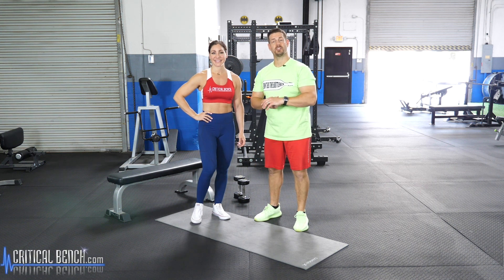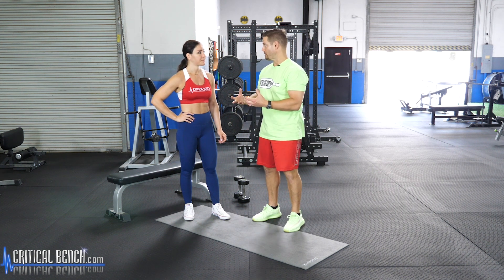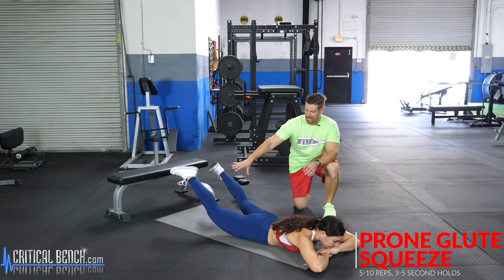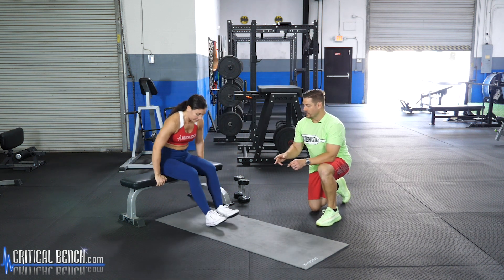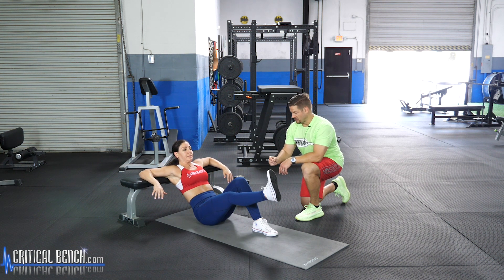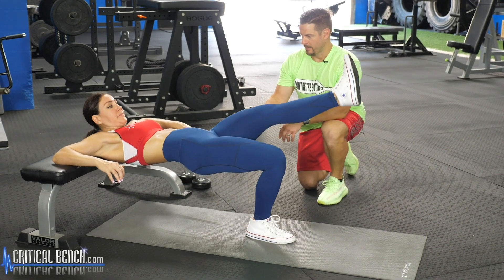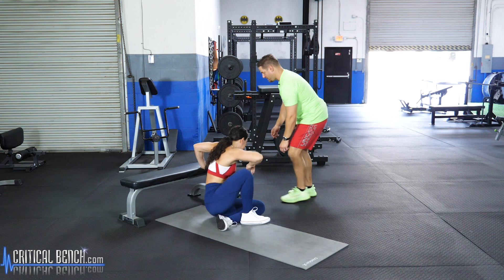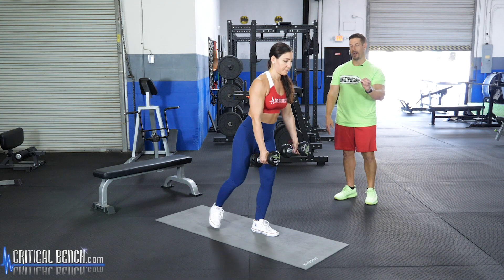Unlock Your Glute Muscles with These 2 Butt Building Exercises 🍑🔨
#1 Exercise to Develop a Rounder, Stronger Butt

Today coach Chris Wilson and special guest Michelle DiCapua go over 2 of the best butt building exercises.  These exercises are isolation movements and are fairly simple glute exercises to help target the glutes specifically. Of course with most glute activity you're working the legs as well but these two require a hefty amount of stabilization and control from your rearend.

The primary function of the glute muscles are to 1.) Extend the Hip and 2.) Laterally rotate the hip joint and/or stabilize the hip joint.  After doing some glute activation with prone glute squeezes, Michelle demonstrates the Single Leg Hip Thrust and the Single Leg Partial Squat with Dumbbells.

Remember, you'll never get a great butt with weak glutes. Weak glutes are often the "hidden" factor in most injuries, including poor posture, lower back pain, knee pain, hamstring strains, muscle imbalances and lower body injury.

Ever suffered a long-term injury that simply won’t go away no matter how much you treat the area of pain? It could be a cause of weak glutes.

A saggy or non-existent butt can be embarrassing. But when you’re denied a strong, round butt it’s a reminder every time you catch yourself in the mirror that your efforts are producing zero effects, leaving you frustrated and angry.

When your glutes lose strength, it affects your whole body. Other muscles are forced to compensate, causing imbalances and severe health consequences.

Here are just some problems associated with weak glutes:

Reduced power
Diminished athletic performance
“Flat butt syndrome”
Low back pain
Leg pain
Knee pain
Hamstring strains
Hip pain
Some upper body pains
Lower extremities injuries
Patella femoral pain syndrome
ACL sprains
Ankle instability
Iliotibial band friction syndrome
Poor posture
Muscle imbalance
Inability to lift heavier weights
Piriformis syndrome